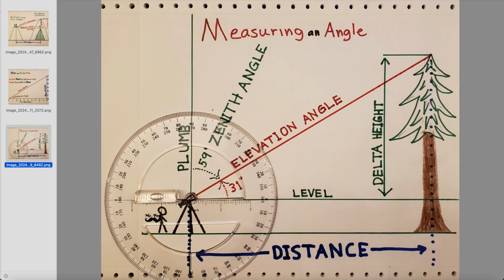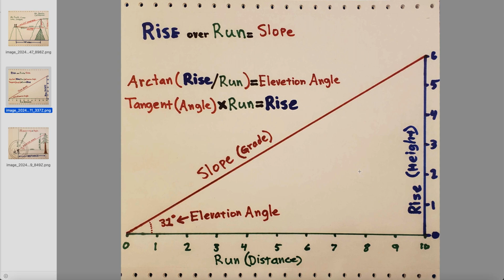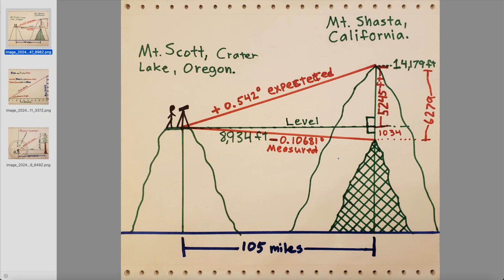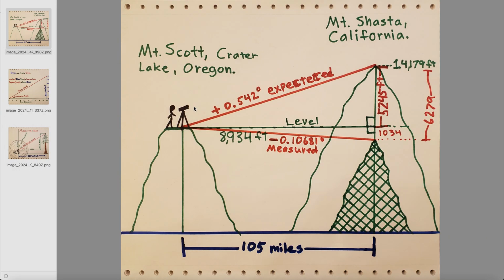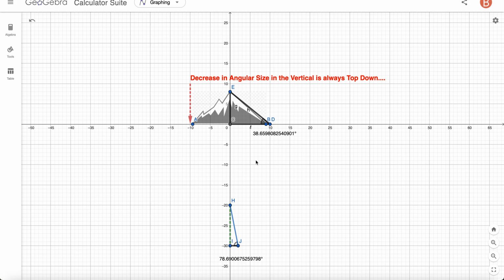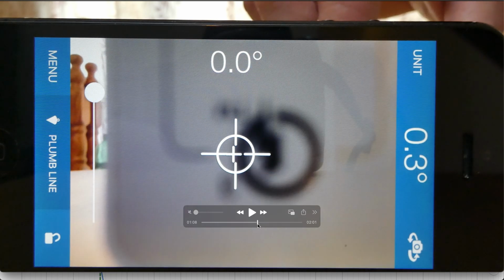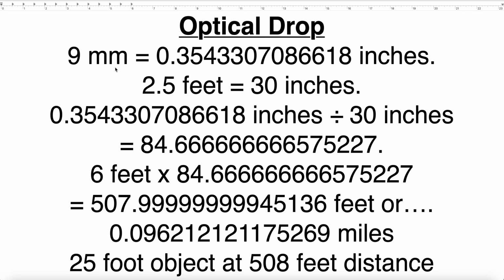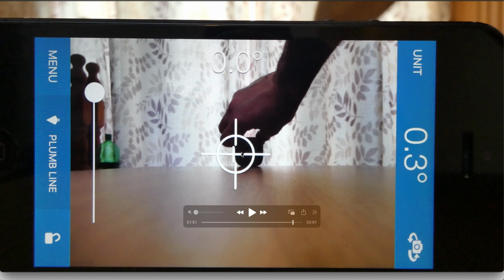Perspective is NOT Earth Curve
A Video Detailing how Perspective is Not Earth Curve, as the two cannot exist together.